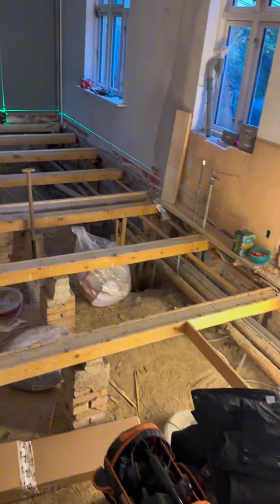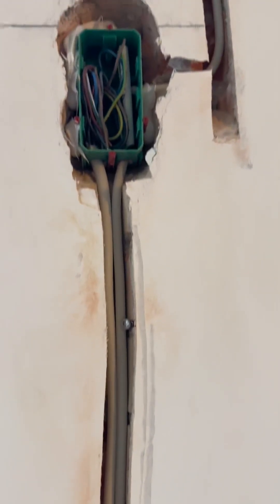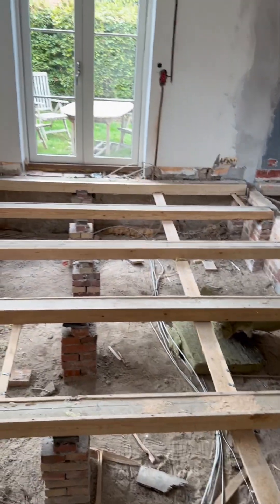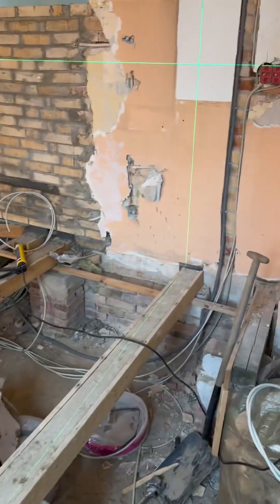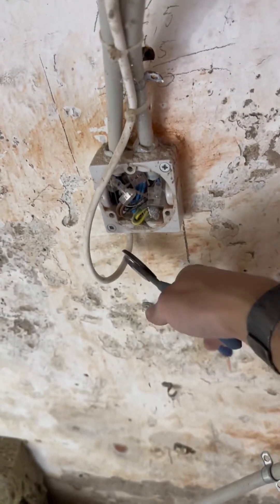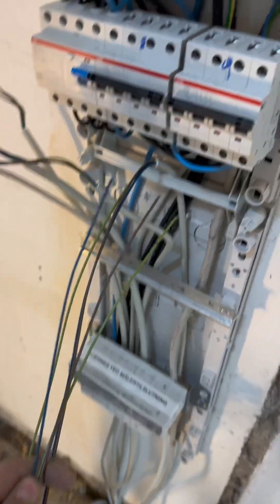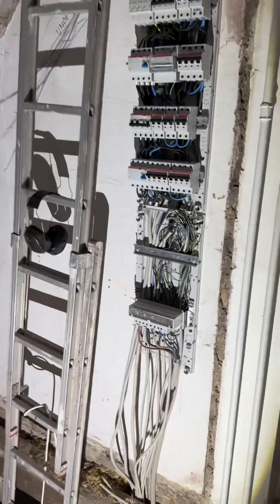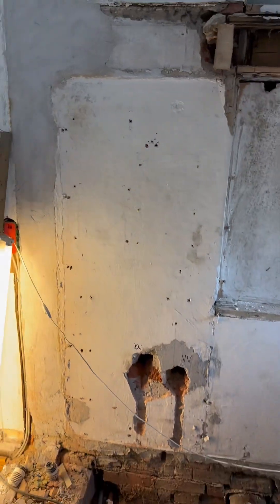Kitchen/living room renovation part 4￼